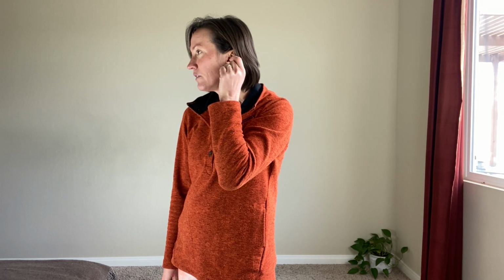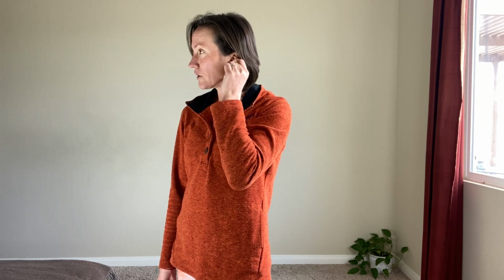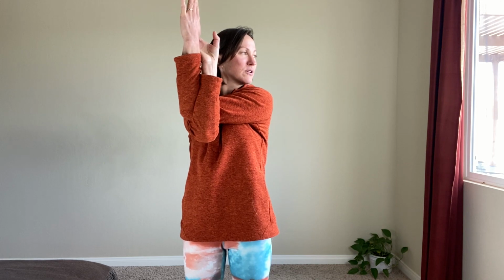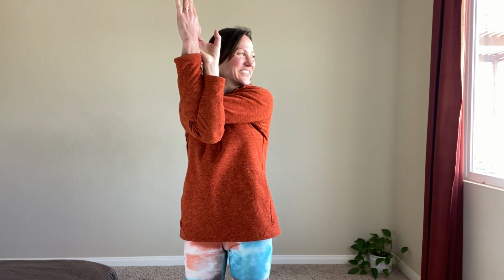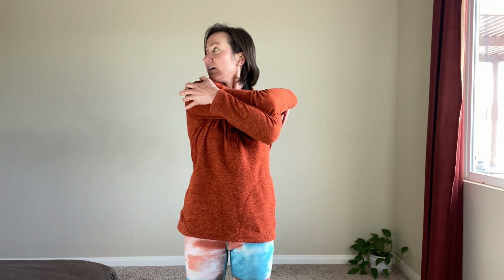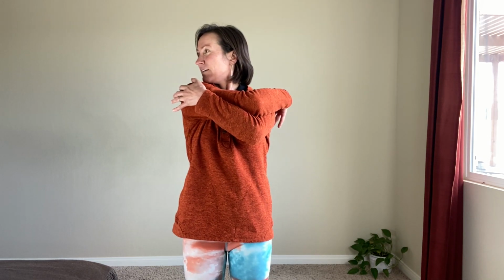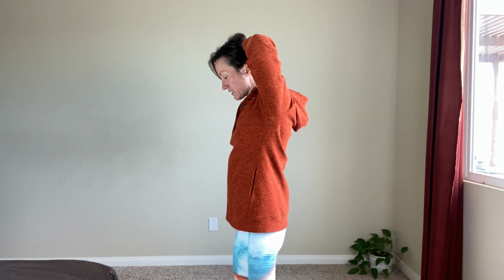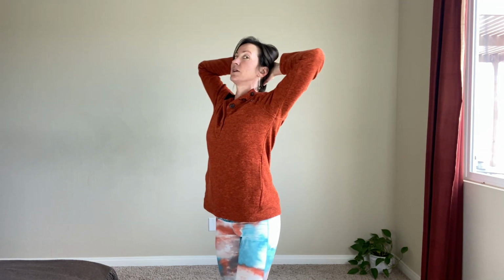Stretch & Release: for neck and shoulders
Relieve stress and tightness in your head, neck, shoulders and hands with easy-to-follow stretches you can do at home, office or on the road. Here we practice gentle muscular  engagement in the back of the rotator cuff as well as stretching the outer shoulders. We also work to free the connective tissue, increase neck rotation and stretch down into the forearms and wrists. Perfect for letting go of tension and stress, and bringing freedom to the upper body.